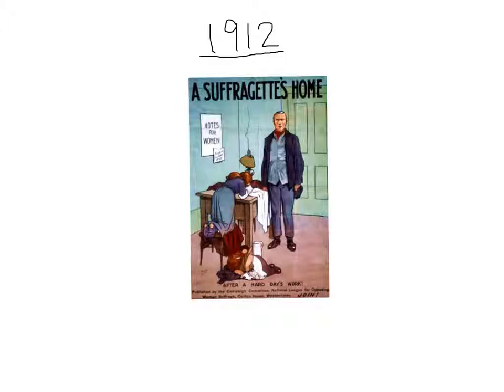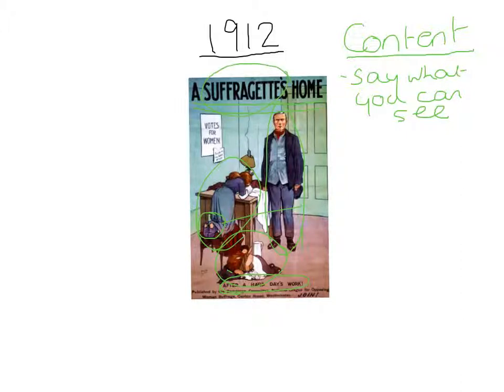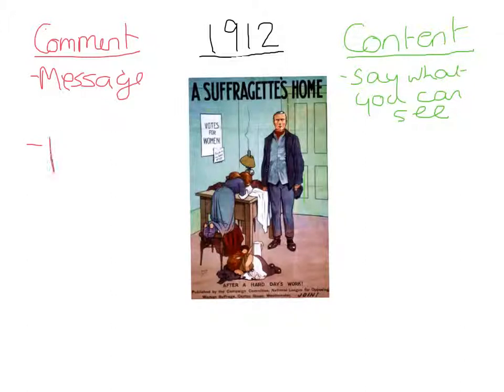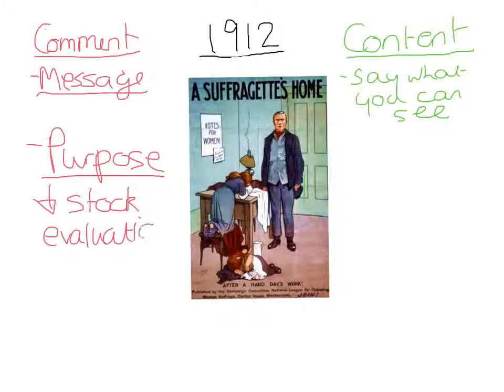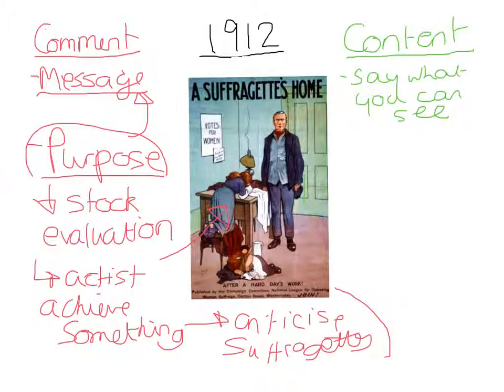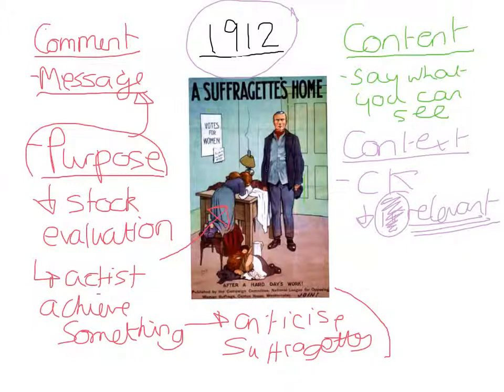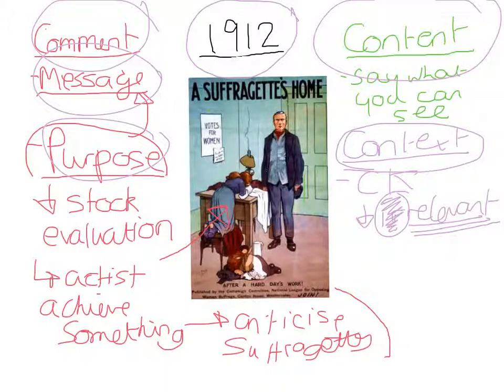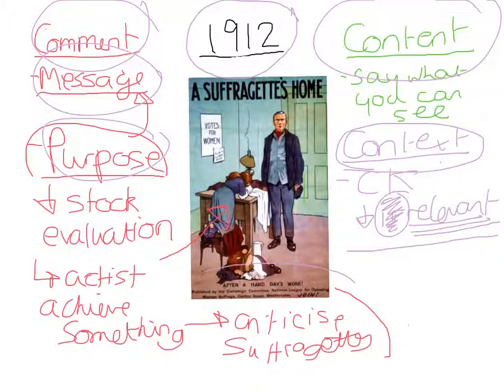A Suffragette's Home